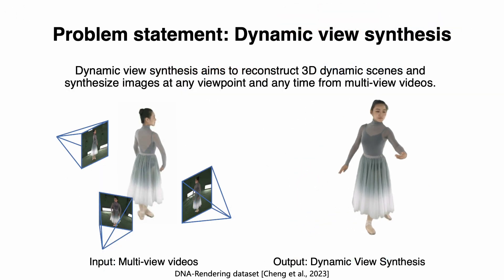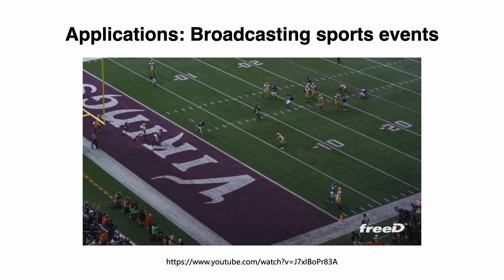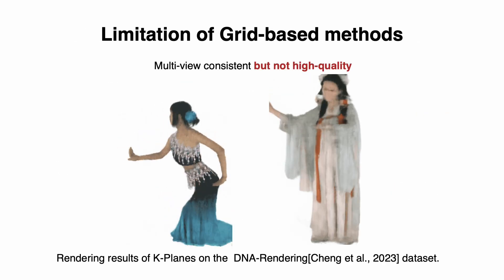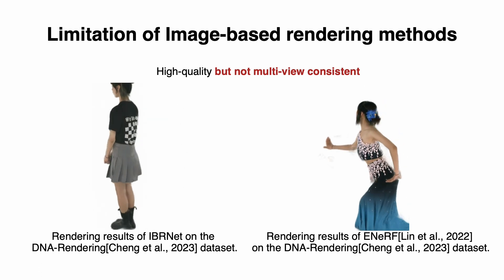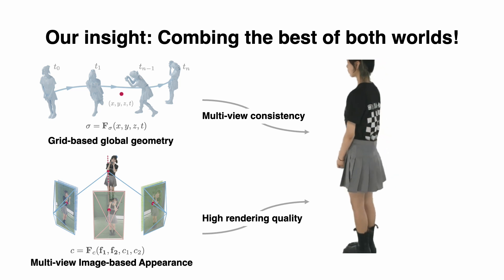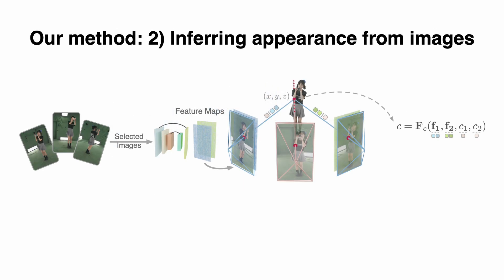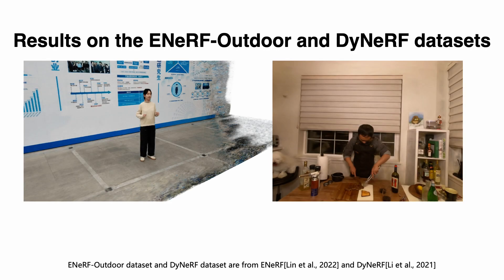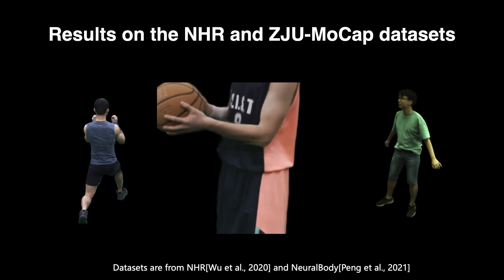Im4D: High-Fidelity and Real-Time Novel View Synthesis for Dynamic Scenes